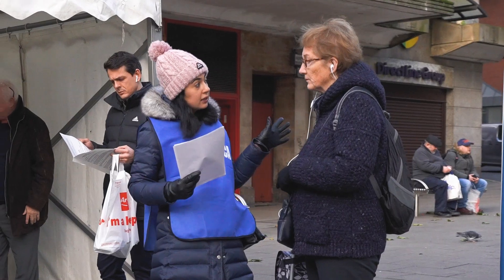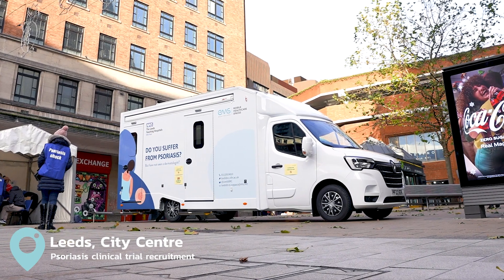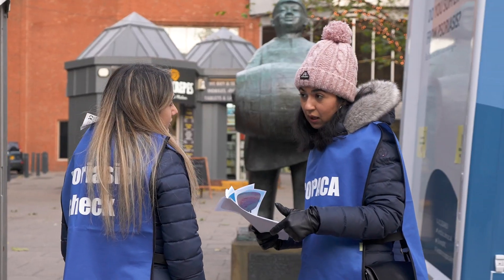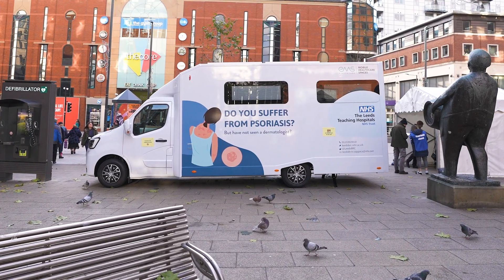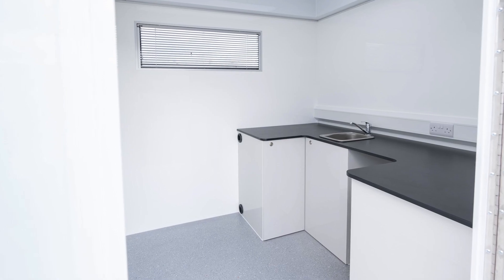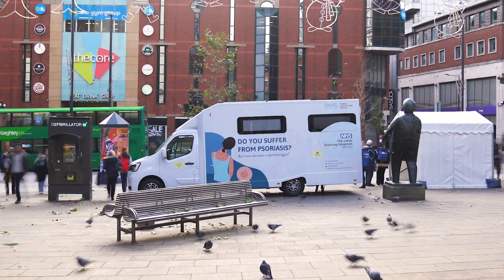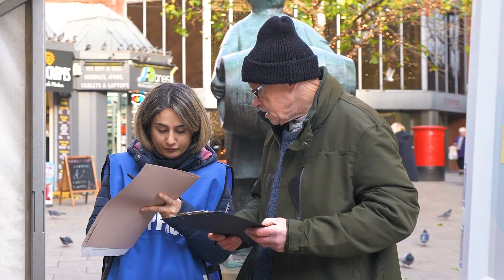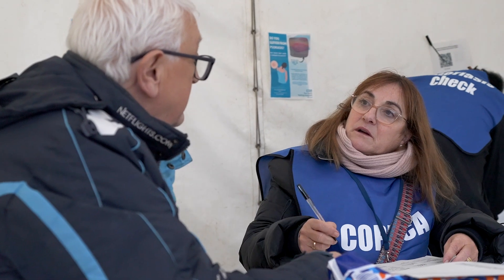Leeds Psoriasis Outreach unit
Video showcasing a recent outreach activity, offering advice and signposting for Psoriasis clinical trial